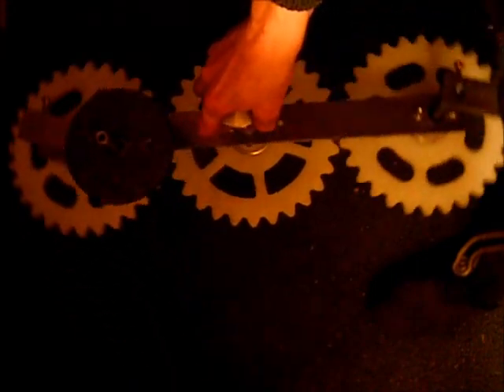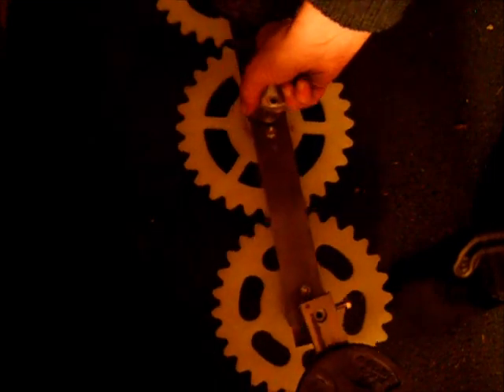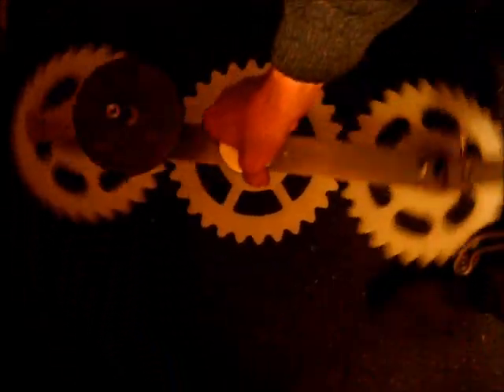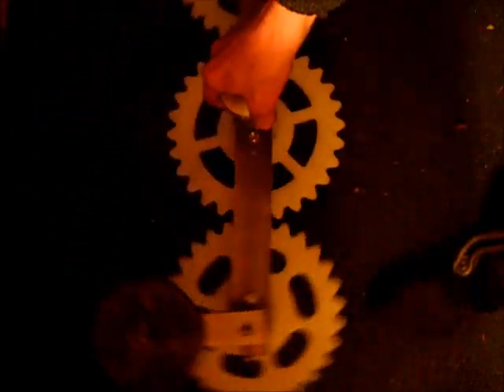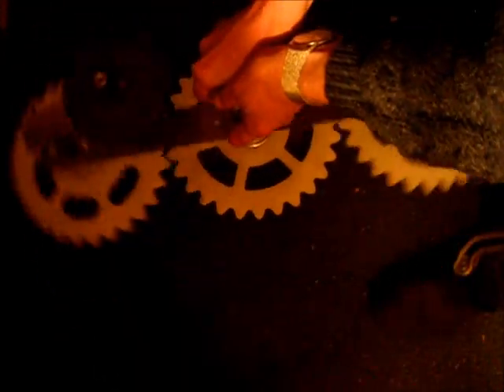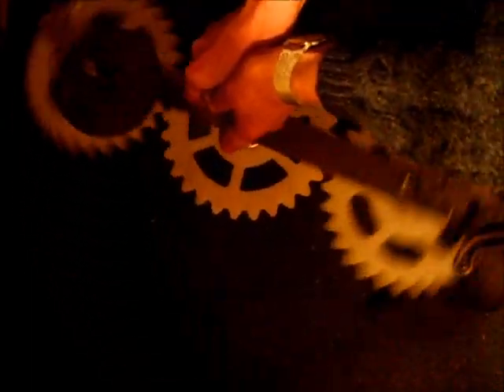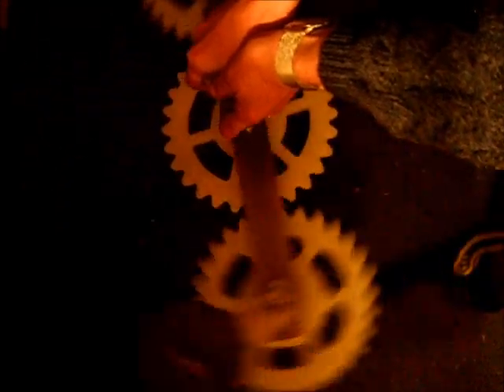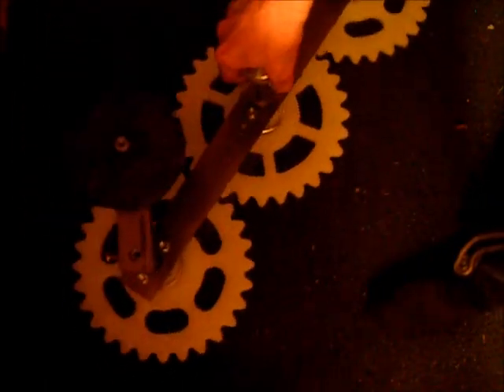possible Solution to failed simple Skinner configuration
Possible solution to failed simple Skinner configuration. Small tilt is required.